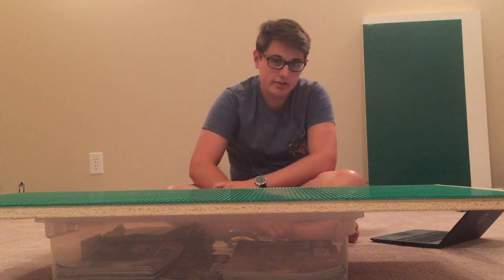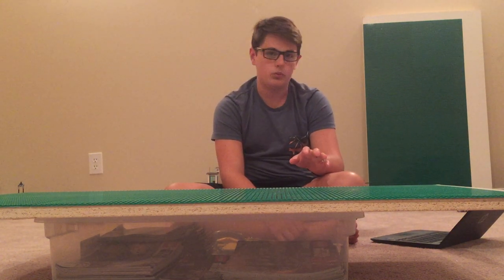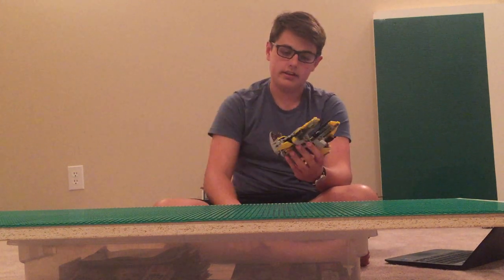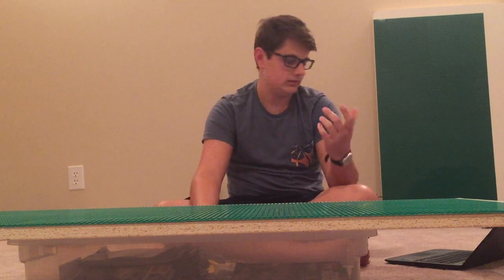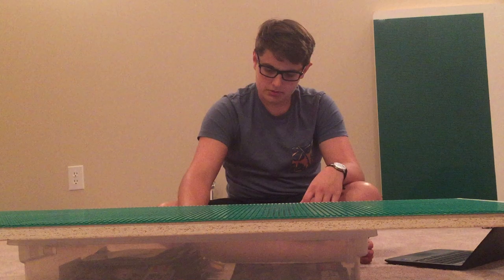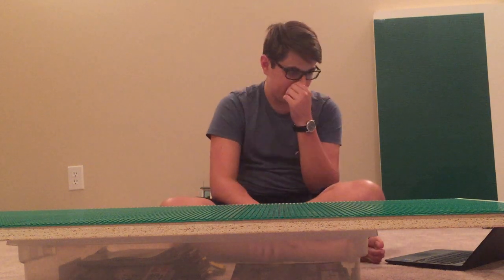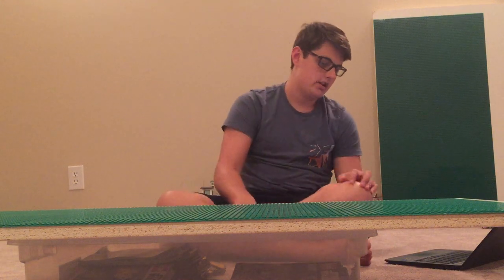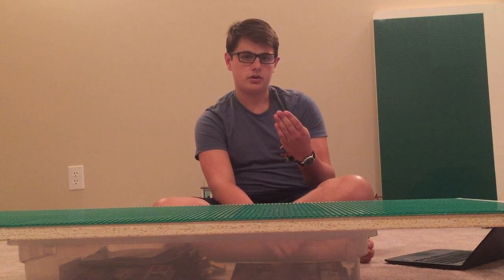LEGO Star Wars 2020 Summer Wave The Good, The Bad, and My Opinion!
In this video I review the new Lego Star Wars 2020 Summer Wave sets and my thoughts on them, with some speculations as to what some could include.